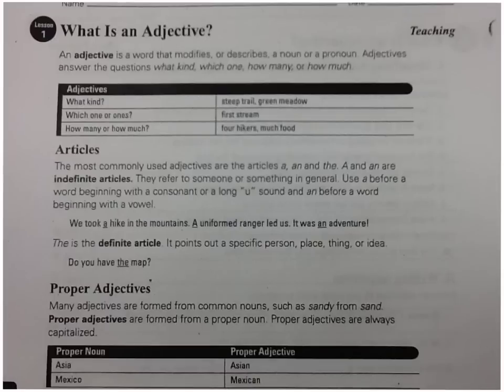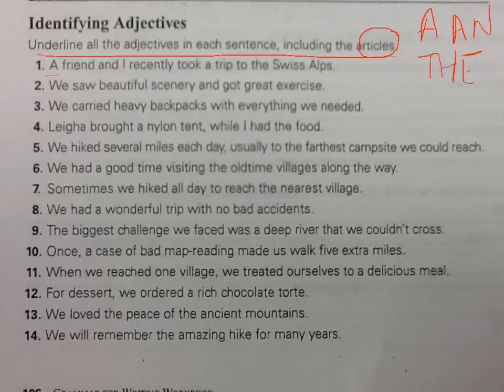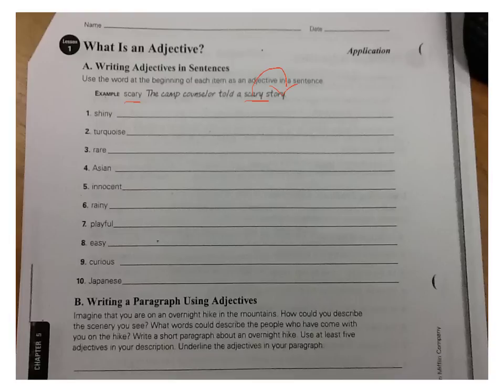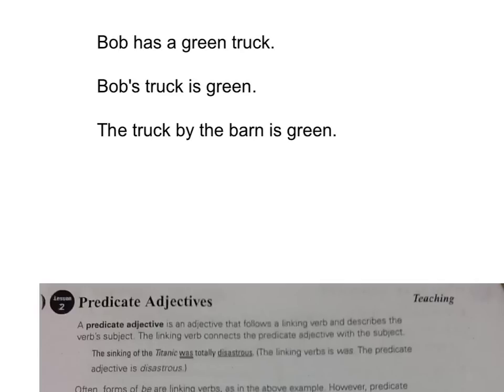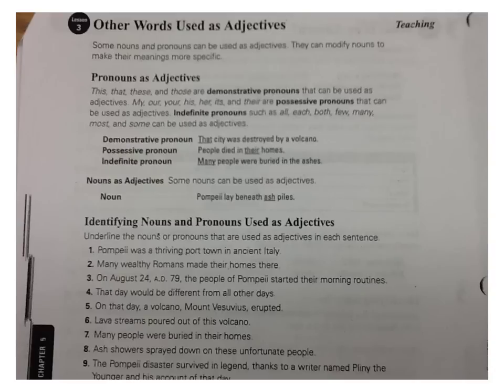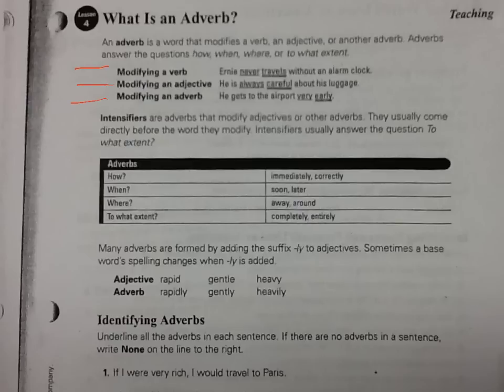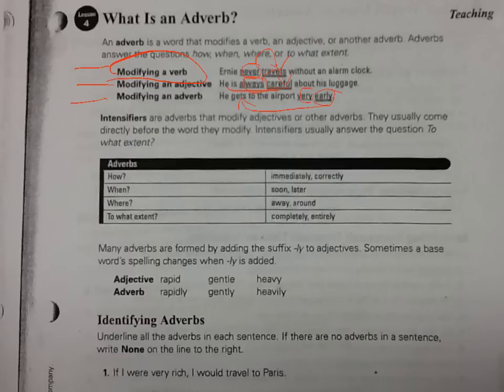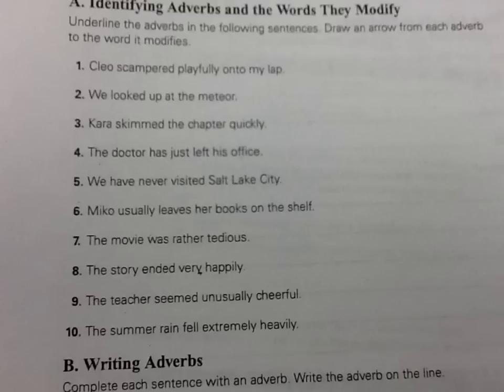Adjectives and Adverbs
This is a video that is meant to accompany a packet of worksheets on adjectives and adverbs.